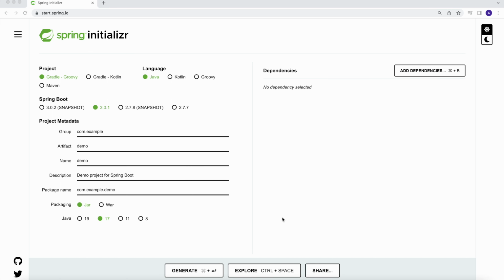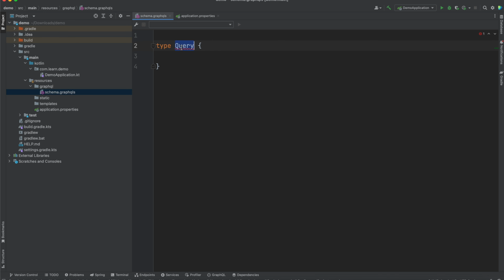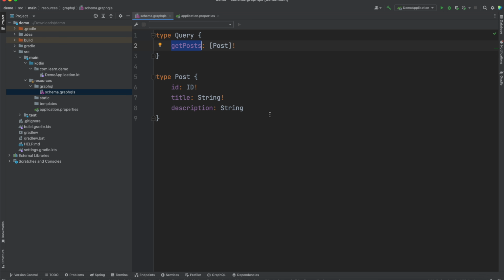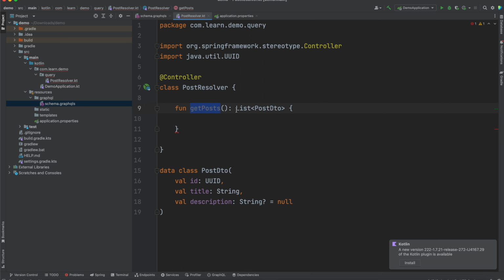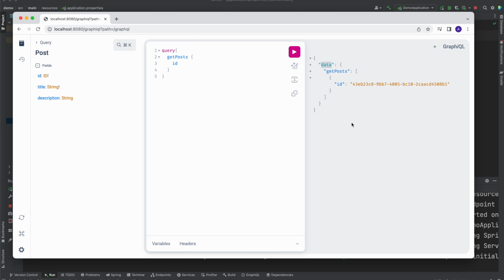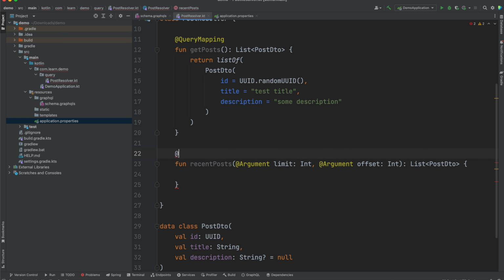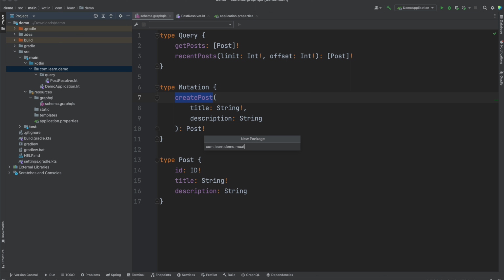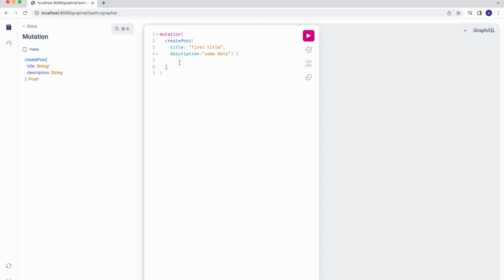GraphQl With Spring Boot Kotlin - Crash Course [Latest]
In this video we will learn about graphql with spring boot and how to create graphql application with easy steps